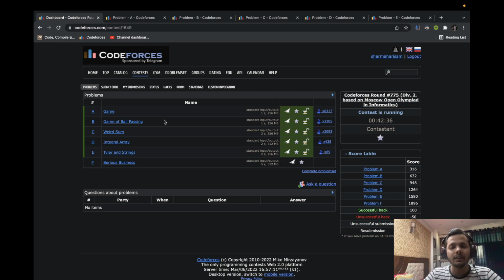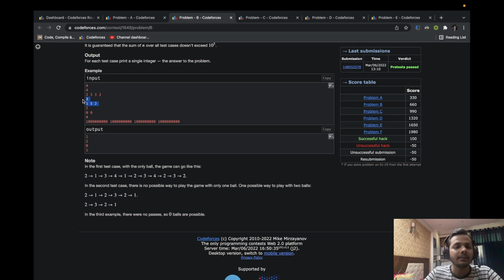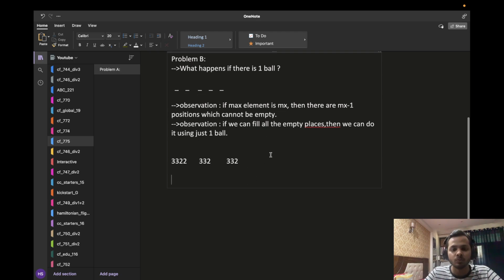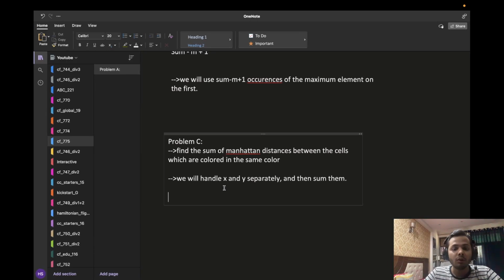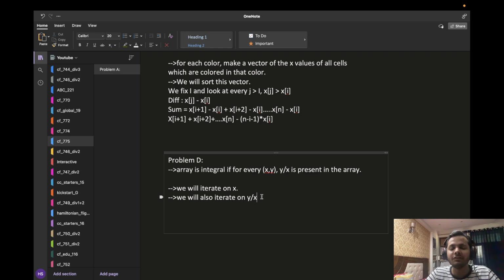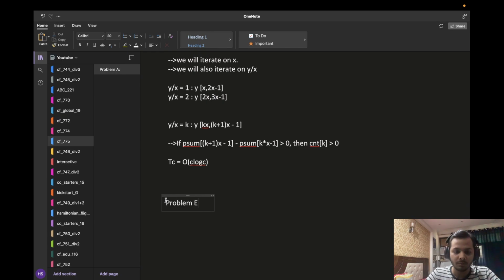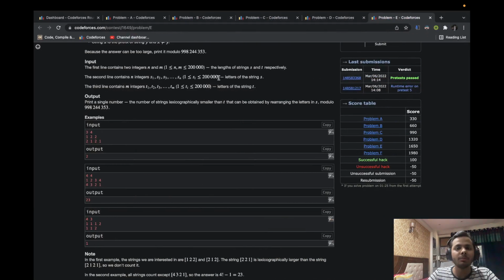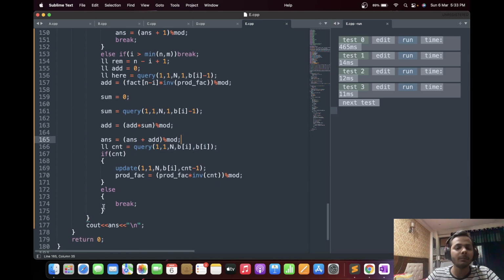(India Rank 1)Codeforces Round 775(Div-2) Solutions || Problems A,B,C,D and E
Hey everyone! as always, here are the solutions to problems A, B, C,D and E of Codeforces Round 775(Div-2)

Timestamps :
0:00 - Intro
1:32 - A: Game
4:51 - B: Game of Ball Passing
14:00 - C: Weird Sum
19:30 - D: Integral Array
26:03 - E: Tyler and Strings